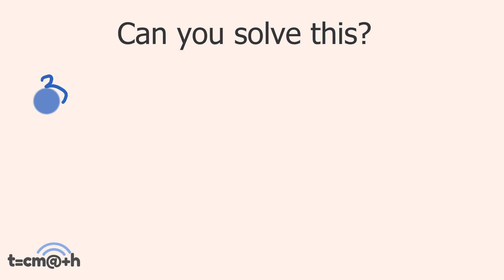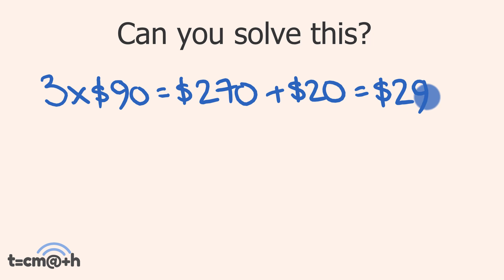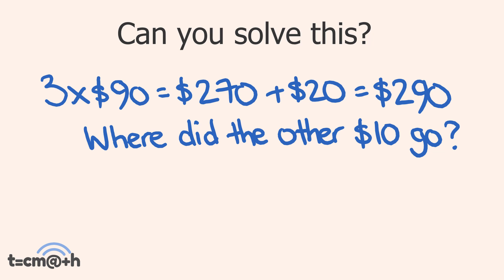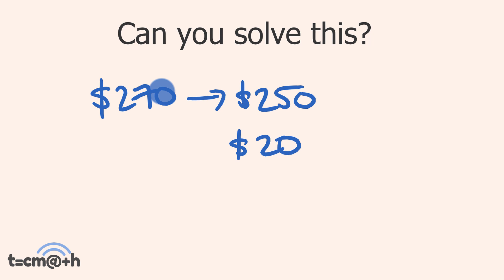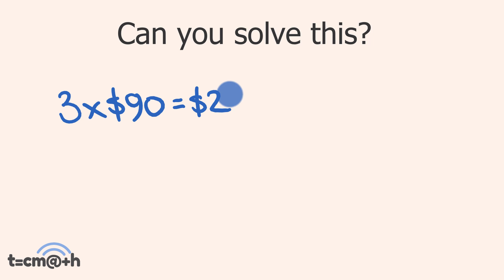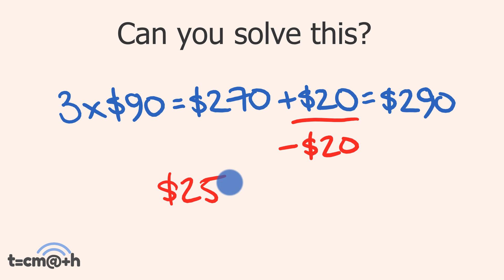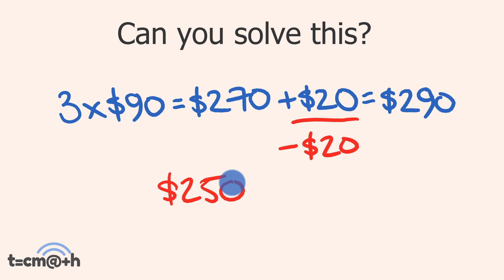The math scam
This math problem looks simple, but it might have you spinning in circles! M Can you solve it?